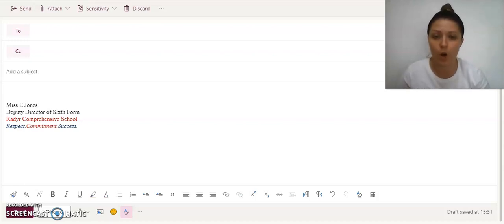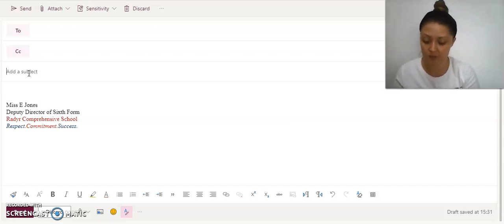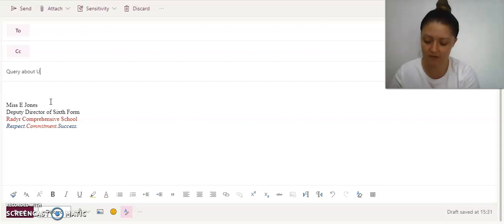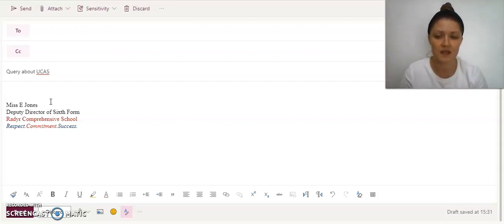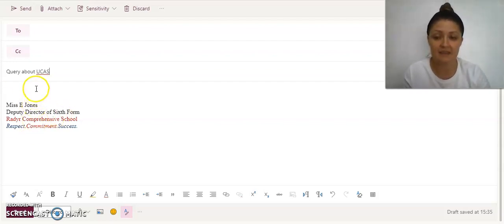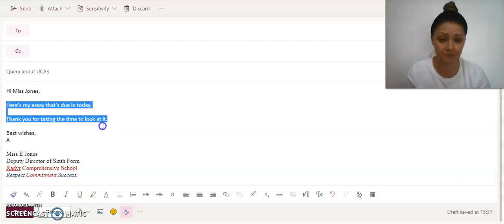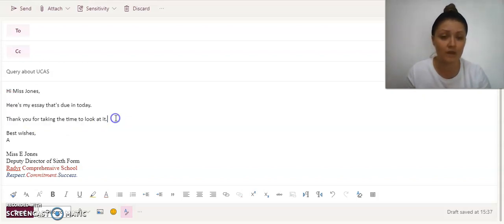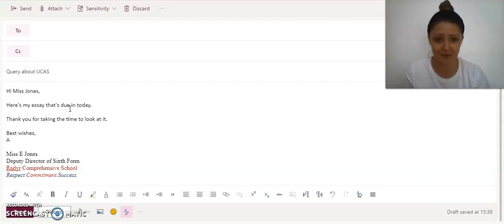Email Etiquette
Email is a crucial form of communication at 6th form. This video gives students a guide to email etiquette.